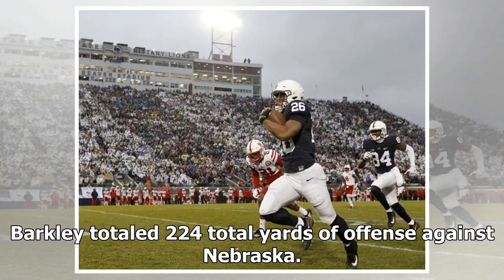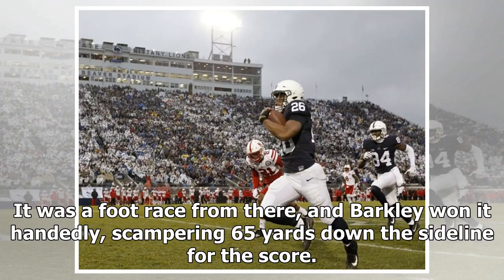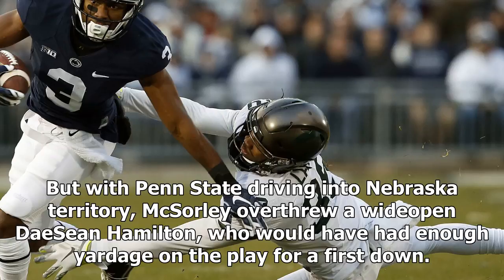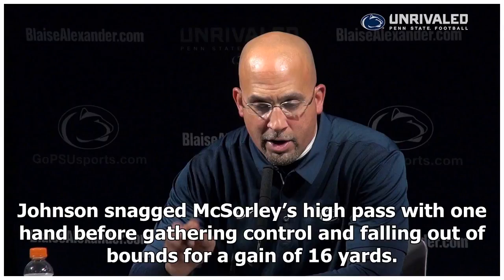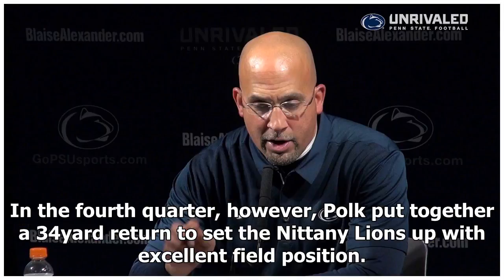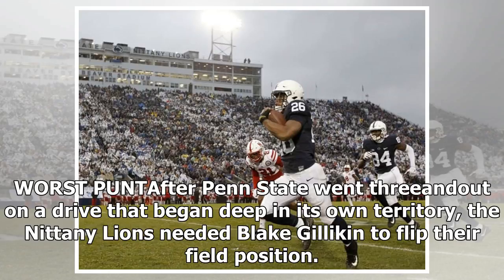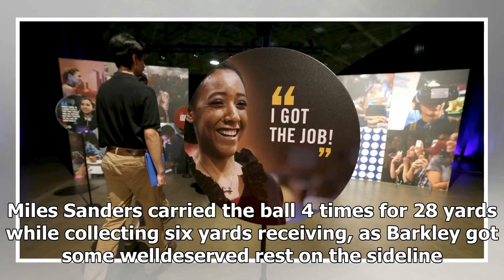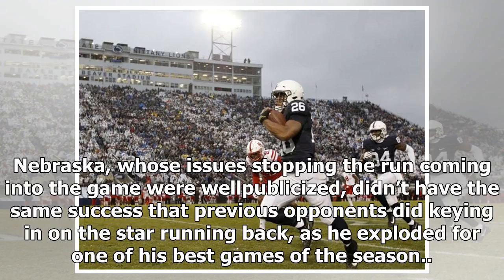Sport News - Bluewhiteillustrated.com-high and low: penn state tops nebraska, 56-44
Sport News - Sport News - Bluewhiteillustrated.com-high and low: penn state tops nebraska, 56-44

Barkley totaled 224 total yards of offense against Nebraska. AP PhotoChris Knight PLAYER OF THE GAME What may go down as Saquon Barkley’s final game at Beaver Stadium was also one of his best. Although he was removed from the game late in the third quarter thanks to a large lead, Barkley accumulated 158 yards on the ground and 66 through the air. After being limited by opposing defenses for the better part of the last six weeks, Barkley’s effort marked his best game since his offensive explosion...